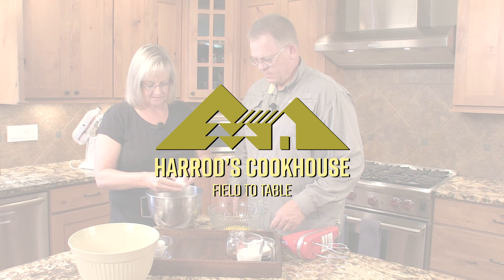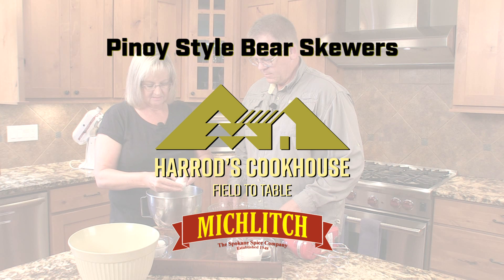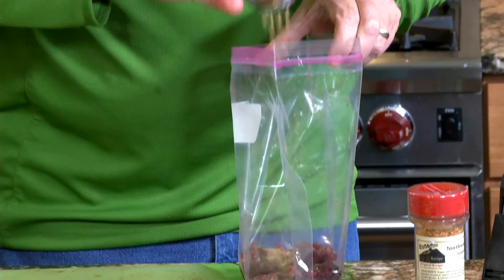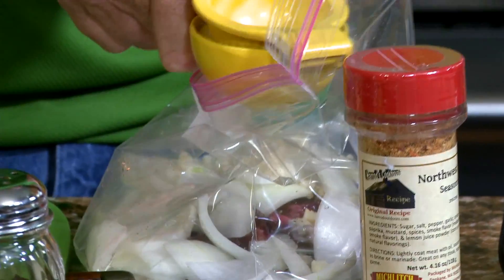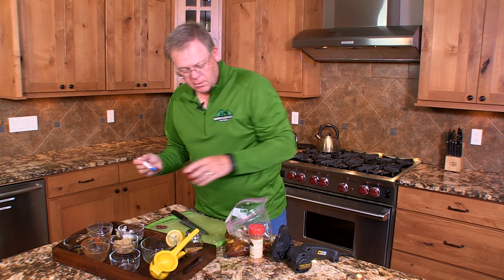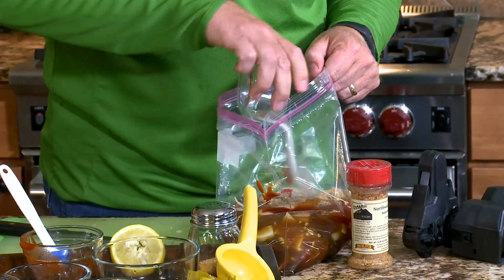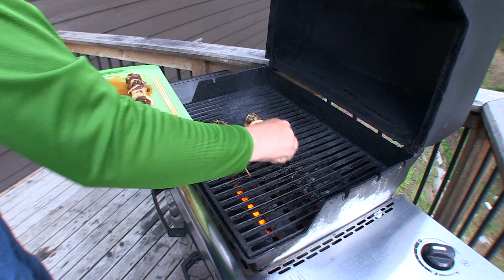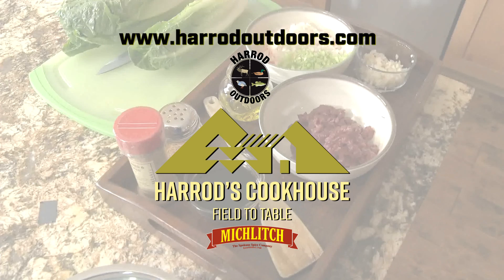Pinoy Style Bear Skewers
Add some unique flavors to your bear meat and try this easy recipe. The details of ingredients can be found on our website under the recipe tab